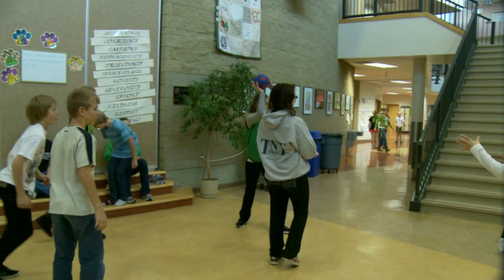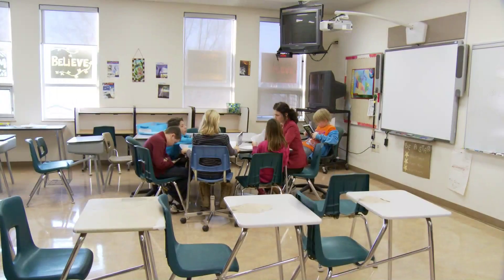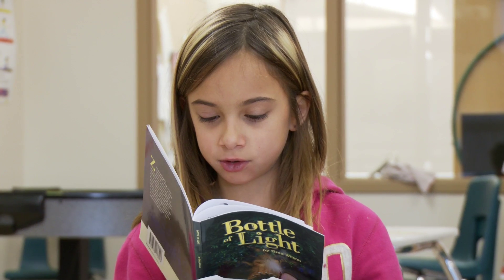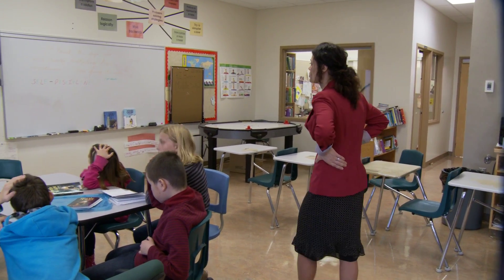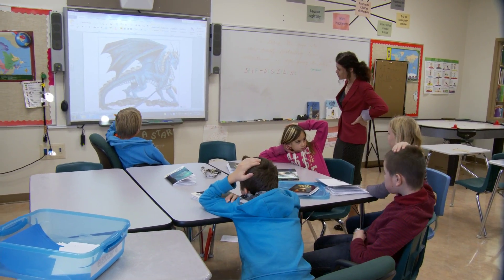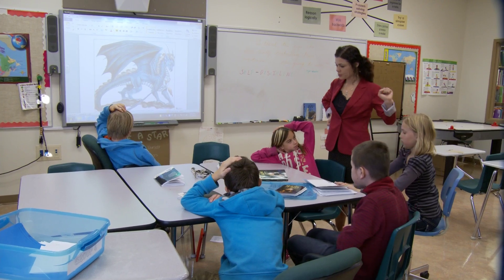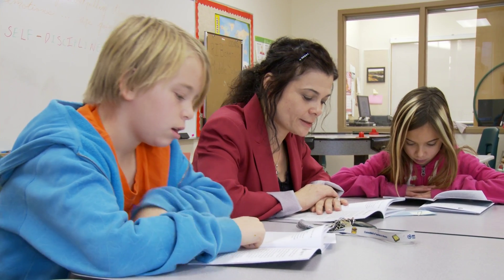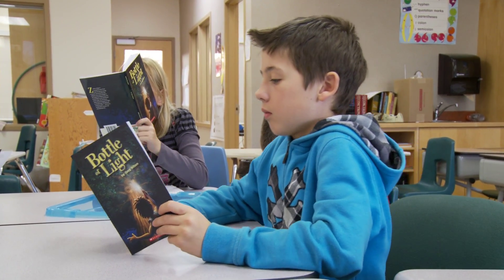R.I. Baker Teaching Science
Video feature from episode 30 of A Public Education